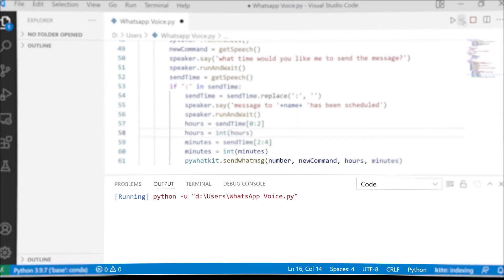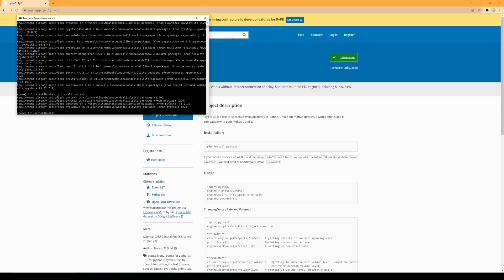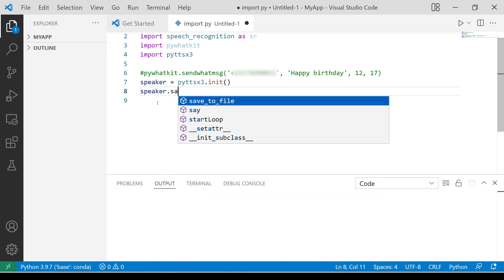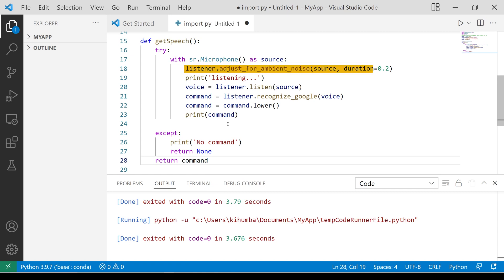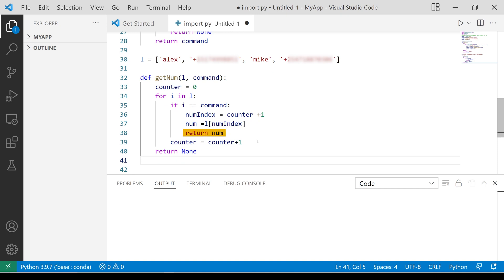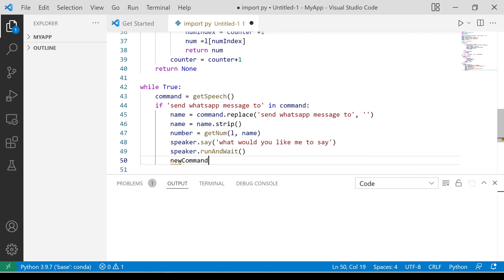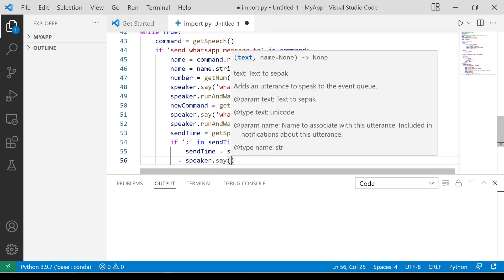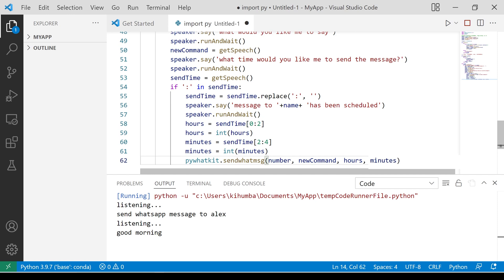Voice Automate WhatsApp Messaging | Hack WhatsApp | Python Programming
No more forgetting those Happy Birthday and Anniversary messages. Schedule and send automatic WhatsApp messages using just your voice. We only need a few lines of python code